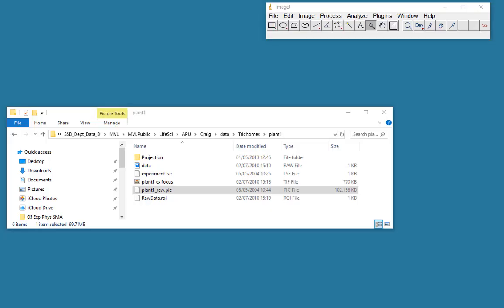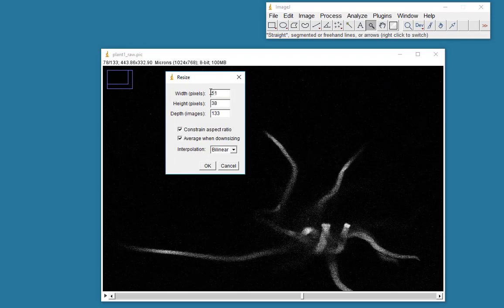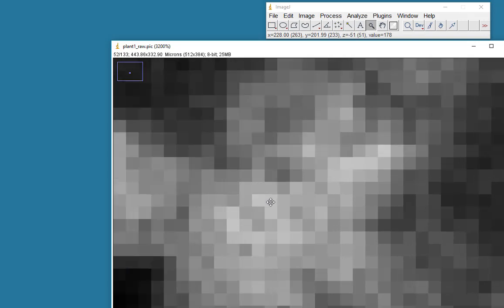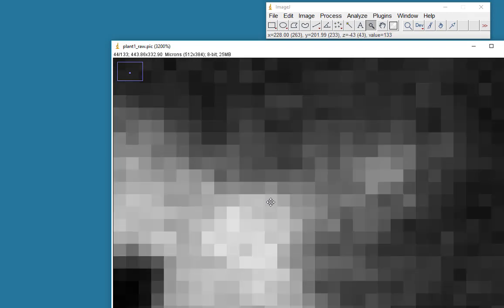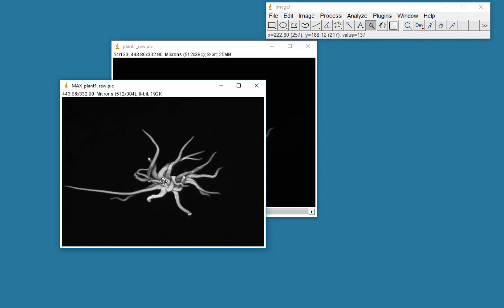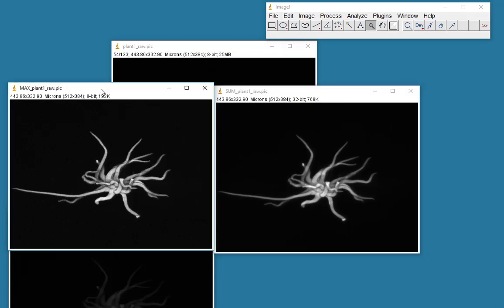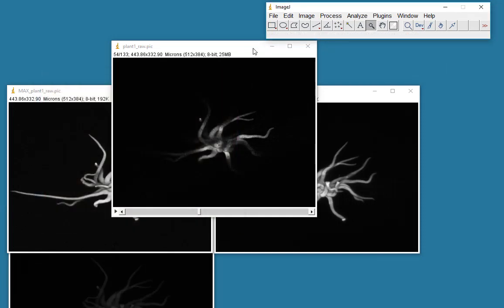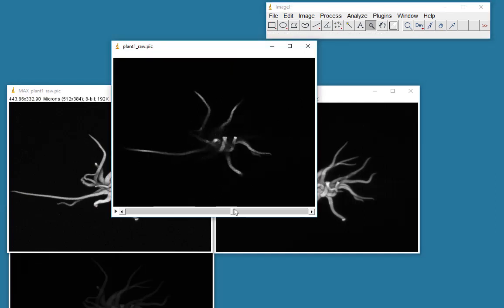Creating z projections using ImageJ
Episode #3 in a series of ImageJ tutorials.  Here we cover the process of creating a z-projection image from a series of images.  You can find the final model on Sketchfab here;